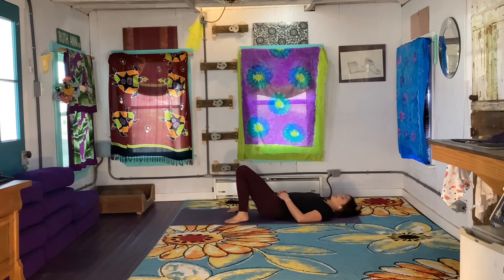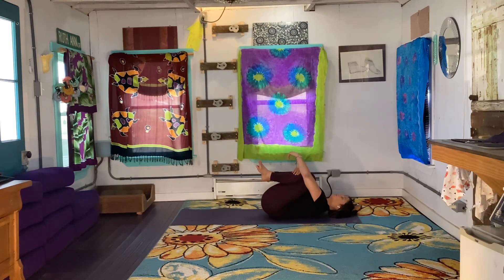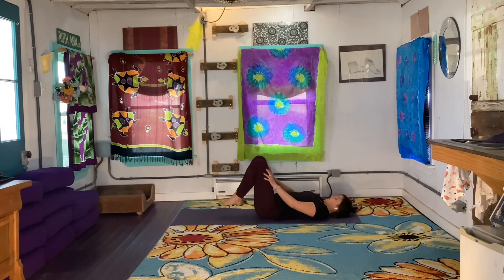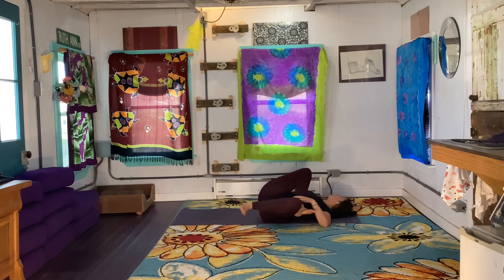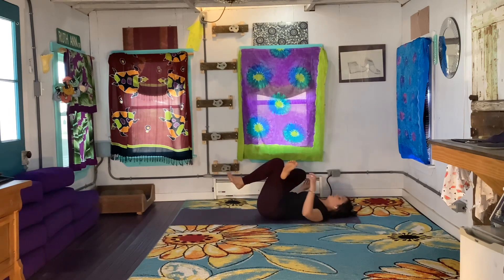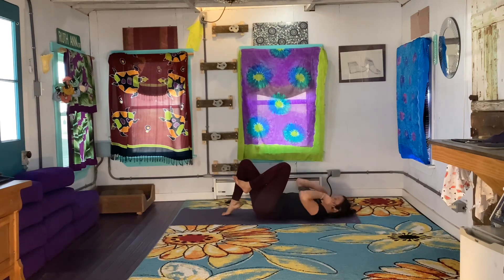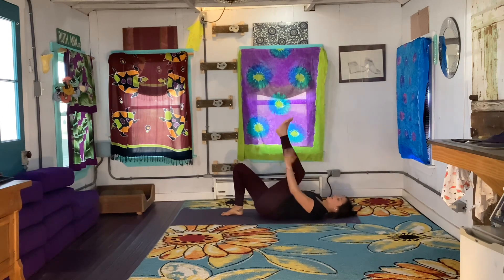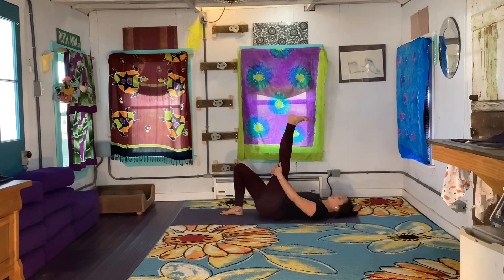Namaste Every Day- Day Nine - Ten Minute Flow- HeidiRosiYogi